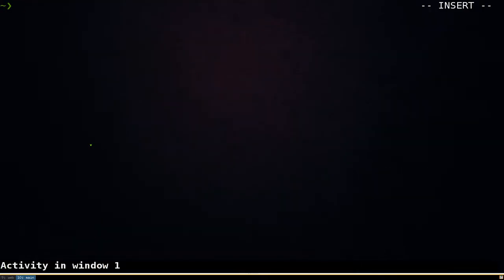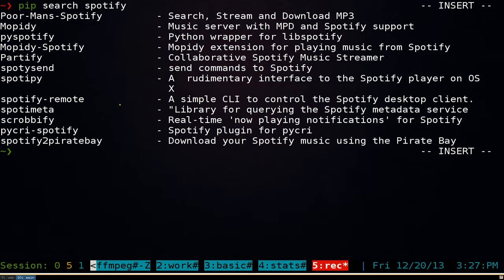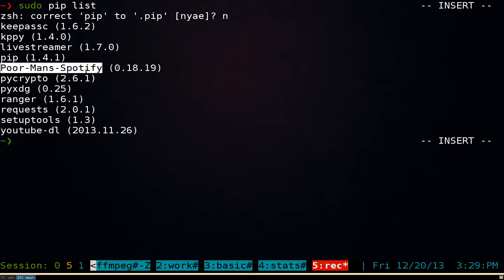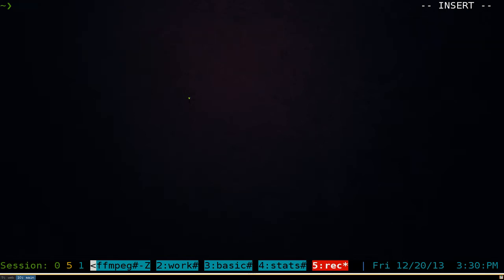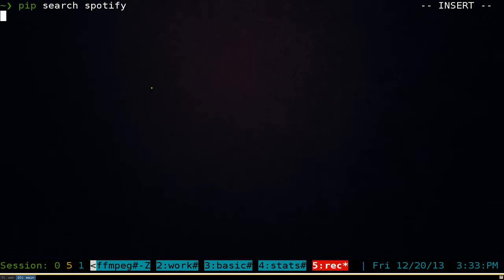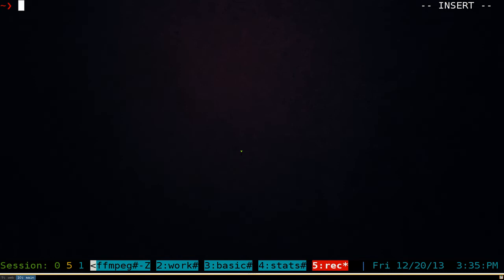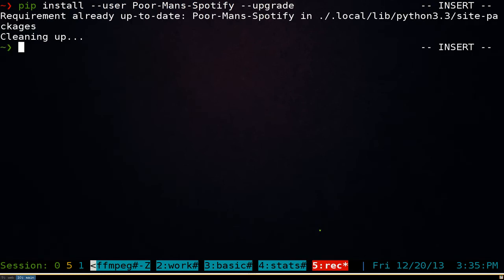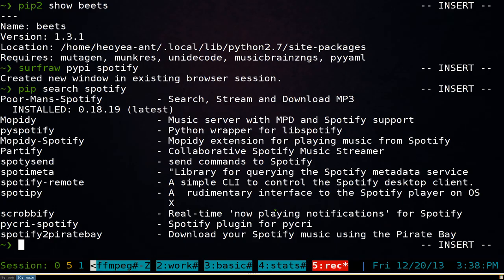Pip - Python Package Manager - Linux CLI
pip - A tool for installing and managing Python packages.